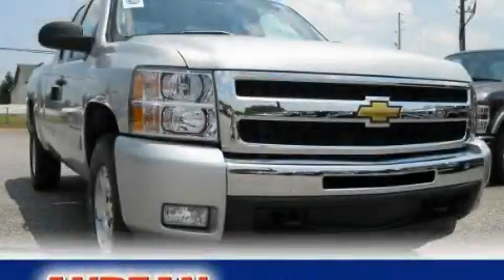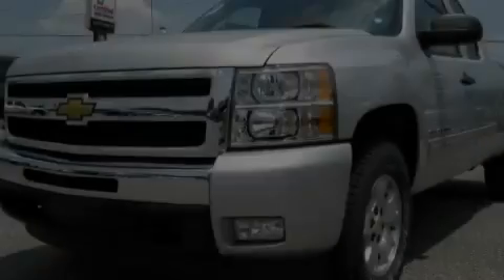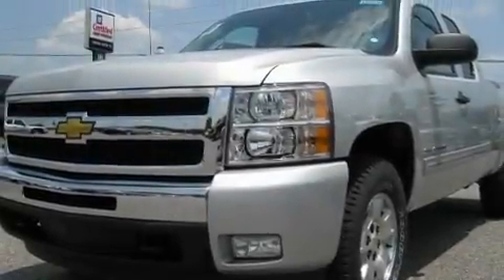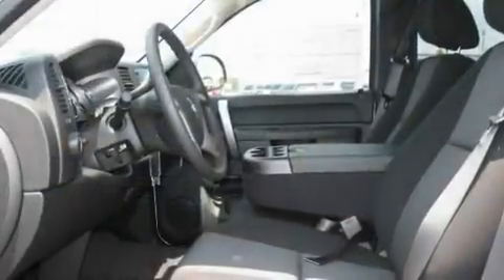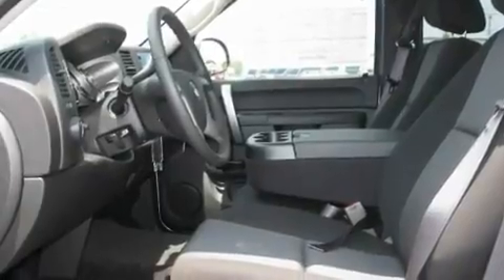2011 Chevrolet Silverado 1500 Cumming GA 30040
Year : 2011
 Make : Chevrolet
 Model : Silverado 1500
 Engine : Gas/Ethanol V8 5.3L/323
 Trans . : Automatic
 Exterior : Sheer Silver Metallic
 Miles : 4
 Interior : Ebony
 ANDEAN MOTOR CO
 527 Atlanta Rd
 Cumming , GA 30040
 2011 Chevrolet Silverado 1500 Cumming GA